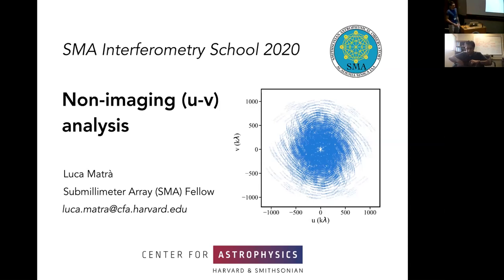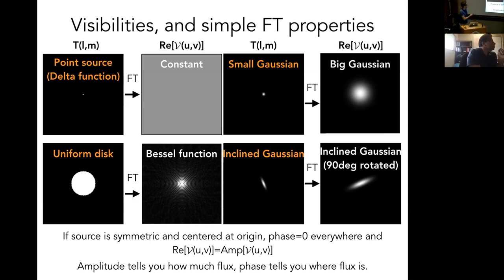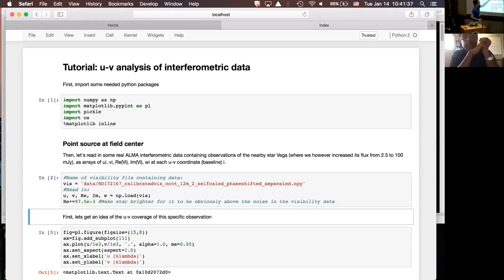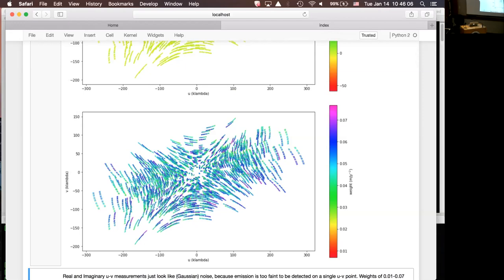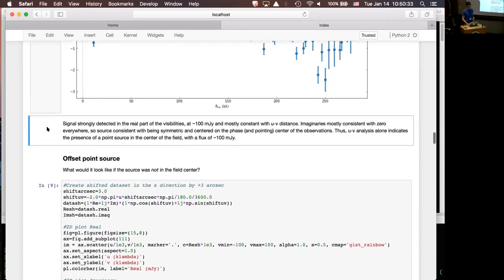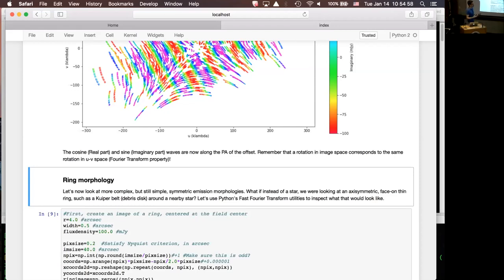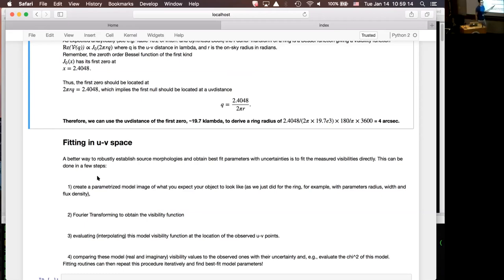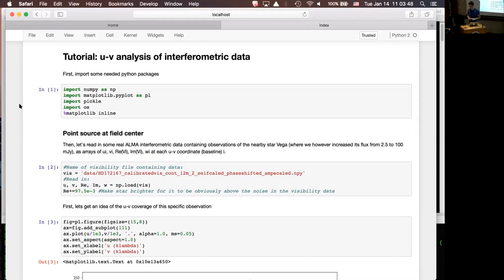SMA School 2020: Non-Imaging Analysis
Lecture given by Luca Matra (Center for Astrophysics | Harvard & Smithsonian)

This lecture discusses analysis techniques that solely use data in the visibility domain, rather than requiring imaging of data.